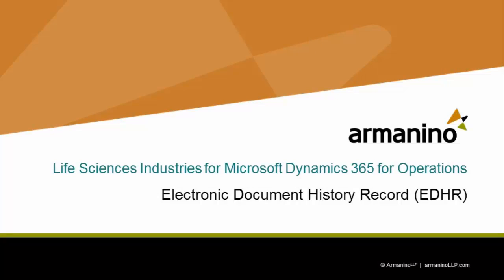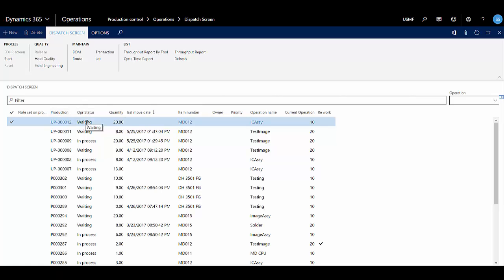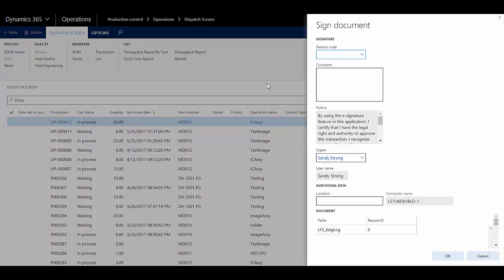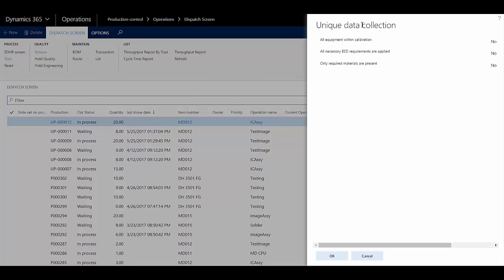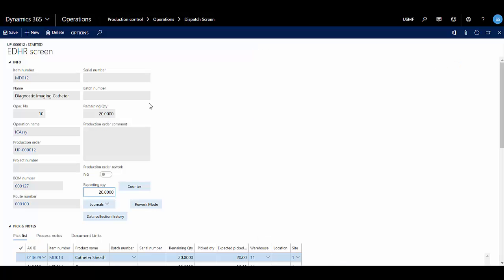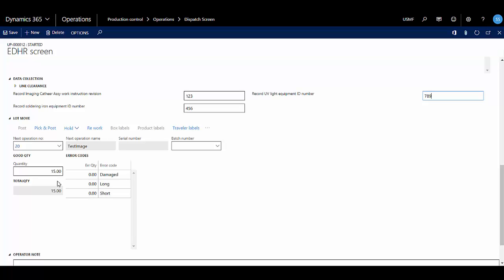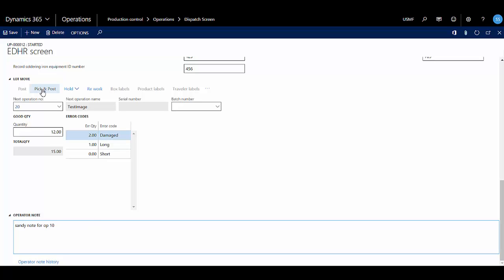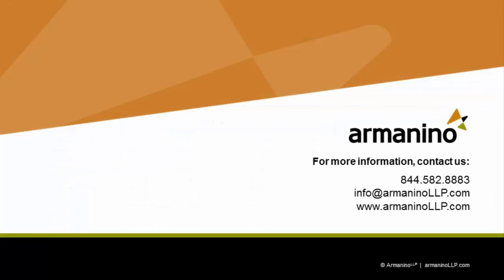EDHR: Microsoft Dynamics 365 for Finance and Operations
Watch a quick overview of the built-in Electronic Document History Record (EDHR) capabilities in Armanino’s Life Sciences Solution for Microsoft Dynamics 365 for Finance and Operations.